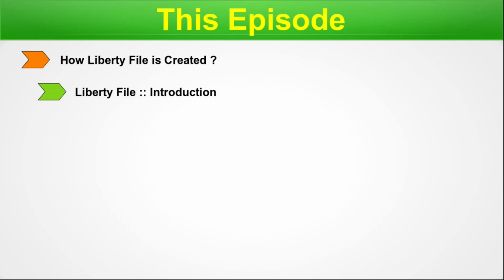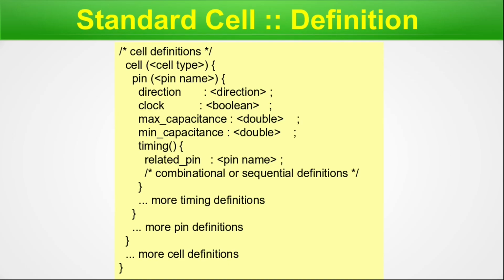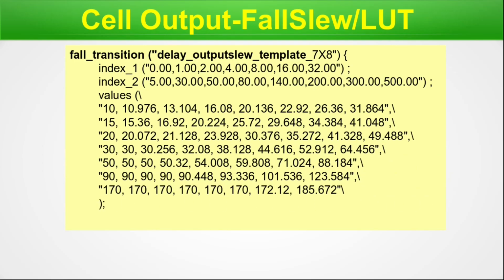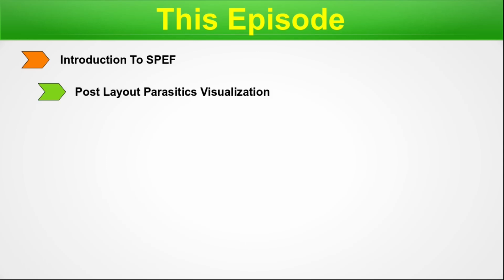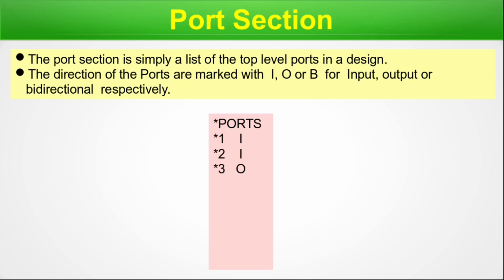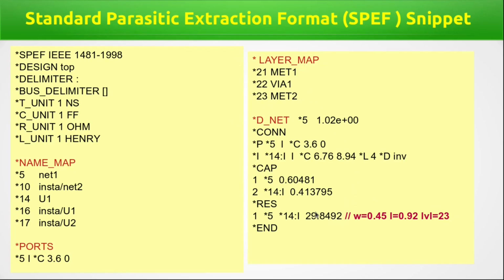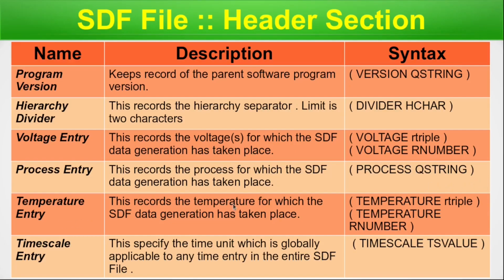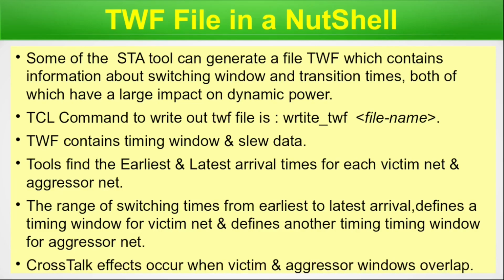Mastering Static Timing Analysis (STA) | In-Depth Marathon Input Output File Formats Episodes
This comprehensive video explores key aspects of the Standard Timing Analysis (STA) Marathon, beginning with the sixth episode's focus on Liberty Timing Library (.lib). The tutorial covers Liberty File creation, internal formats, and the significance of name tokens. Definitions of Header, LUT, Standard Cell, FF & Latch, and Scan Chain Cell are detailed with examples. An intermission introduces the Design Constraint File (.sdc) for the seventh episode. Constraints' rationale, frequently used commands, and the Directed Acyclic Graph (DAG) are discussed. The eighth episode introduces the SPEF PEX File (.spef), detailing post-layout parasitics and sections within a SPEF file. A third intermission leads to the fourth episode, covering Standard Delay Format (SDF) and TWF File. The SDF File's structure, limitations, and Timing Section details are explained, concluding with a snippet. The TWF File is briefly overviewed, providing viewers with a comprehensive understanding of STA essentials.

In this episode we have discussed on the theories of STA i.e. Static Timing Analysis in VLSI in the below chapters:
00:00:00 Introduction To STA Marathon Episode
00:00:36 STA Input Output Files : Liberty Timing Library (.lib)
00:01:22  Sixth Episode Index
00:02:01 How Liberty File is Created ?
00:03:22 Cell Library (Liberty) Introduction
00:06:27 Liberty (.lib) Internal Format
00:07:28 Name Tokens & Their Meaning
00:10:52 Header Section :: Definition
00:12:50 LUT Section :: Definition
00:14:35 Standard Cell Section :: Definition
00:17:03 FF & Latch :: Definition
00:18:14 Scan Chain Cell :: Definition
00:20:02 Examples Intro
00:20:16 Header Section :: Example
00:24:31 Cell Begin & End ::Example
00:27:22 Cell Output-RiseDelay/LUT :: Example
00:29:07 Cell Output-Fall-Delay/LUT :: Example
00:30:25 Cell Output-RiseSlew/LUT :: Example
00:31:34 Cell Output-FallSlew/LUT :: Example
00:32:09 Intermission-1 : Design Constraint File (.sdc)
00:32:11 Seventh Episode Index Chapters
00:33:17 Why We Write Constraints ?
00:34:59 Design Constraint File Introduction
00:37:41 Frequently Used Design Constraint Commands
00:39:30 Some More Commands …
00:41:09 Recall the Directed Acyclic Graph (DAG) Concept
00:41:48 Arrival Time :: Input Delay
00:43:34 Required Arrival Time :: Output Delay
00:44:56 Rise/Fall Slew Design Constraint
00:46:09 Some More Applications …...
00:47:08 Intermission-2 : SPEF PEX File (.spef)
00:47:10 Eigth Episode Index Chapters
00:48:22 Introduction To SPEF (Standard Parasitic Extraction Format)
00:49:45 Post Layout Parasitics Visualization
00:51:47 Extraction : ASIC Design Flow
00:55:06 SPEF & The Entire Design
00:56:44  Various Sections of a SPEF File
00:57:49  Header Section
00:59:48  Name Map Section
01:02:02  Port Section
01:03:35  R/C/Cc :: D_NET Section
01:05:21  R/C/Cc :: CONN Section
01:07:03  R/C/Cc :: RES Section
01:08:30  R/C/Cc :: CAP Section
01:09:48  R/C/Cc Section :: Example
01:17:10  Standard Parasitic Extraction Format (SPEF) Snippet
01:19:22 Intermission-3 : Standard Delay Format(SDF) and TWF File
01:19:24 Episode Four Index Chapters
01:21:03 Introduction to SDF File
01:24:45 What is Inside the SDF File ?
01:26:05 Limitation of SDF File
01:28:30 SDF File Structure :: Header/Cell/Timing Sections
01:29:16 SDF File :: Header Section
01:34:30 SDF File :: Cell & It’s Type
01:36:23 SDF File :: Cell Instance
01:37:50 Timing Section ::  DELAY / TIMINGCHECK
01:38:37 Timing Section :: PATHPULSE
01:40:47 Timing Section :: PATHPULSEPERCENT
01:41:31 Timing Section :: ABSOLUTE delay
01:43:28 Timing Section :: RTRIPLE format
01:44:40 Timing Section :: INCREMENT delay
01:46:02 Example of SDF File :: Snippet
01:47:38 TWF File in a NutShell

Courtesy:
OpenTimer Wiki